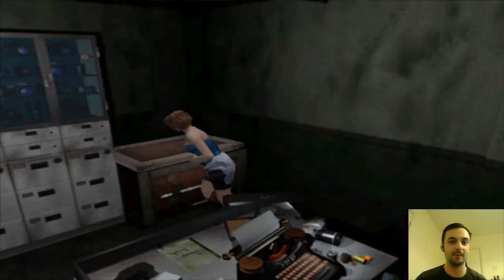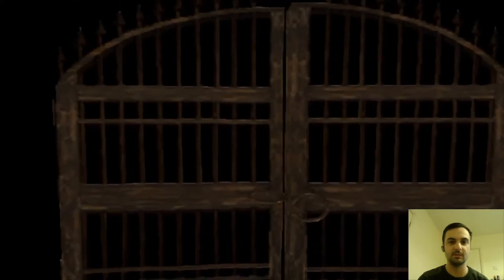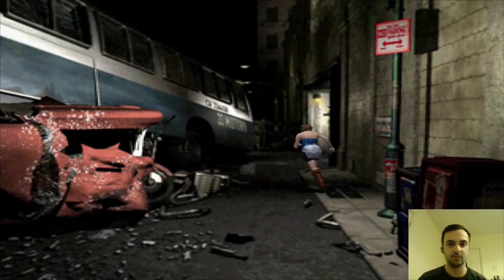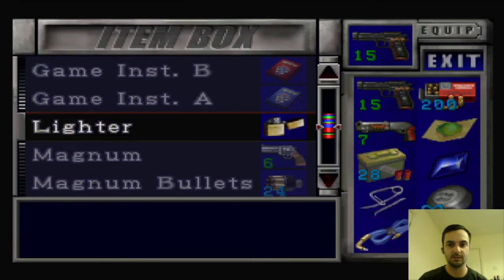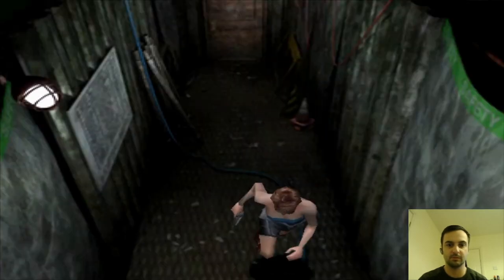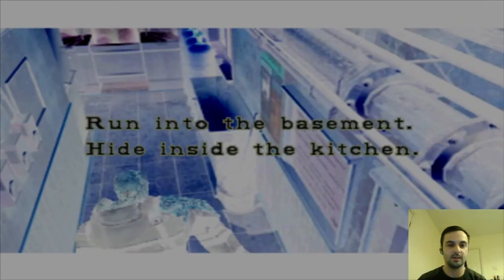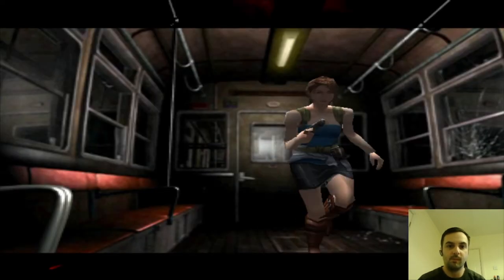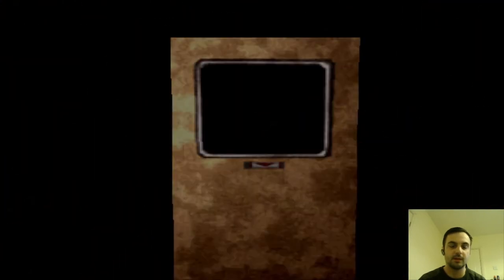Resident Evil 3 - Nemesis (Part 2) walkthrough! Downtown & Uptown [with commentary & FACECAM]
As ever, I hope this will useful for you all!